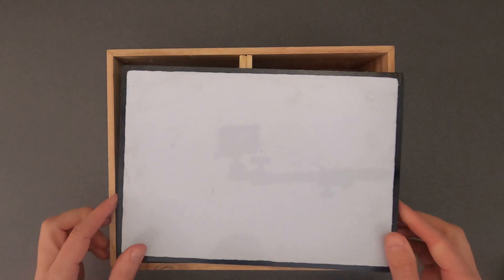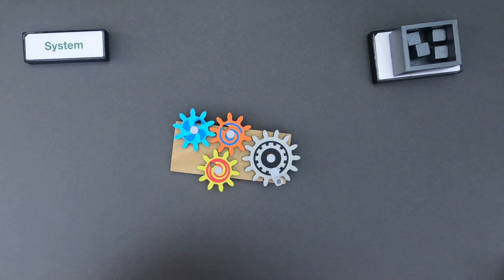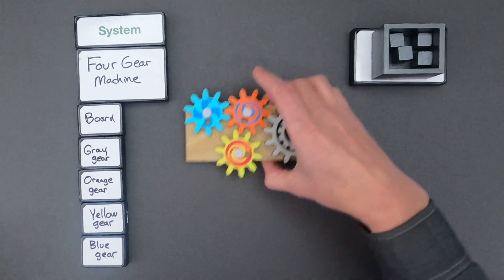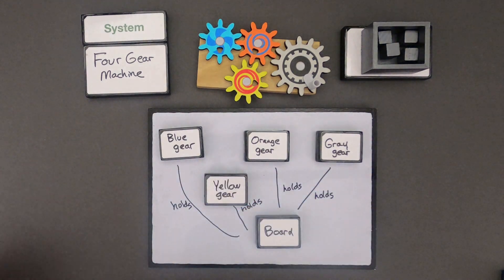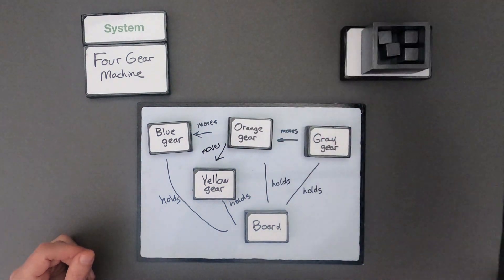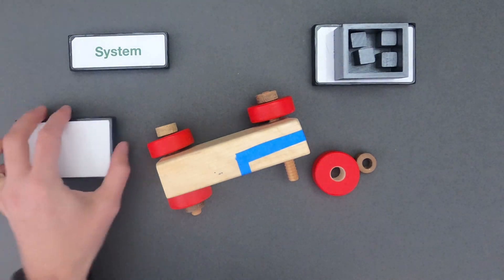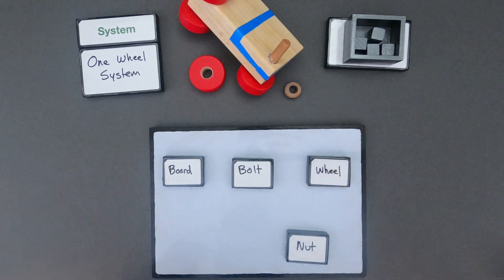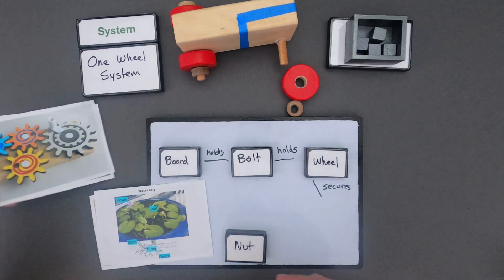Parts Working Together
Thinking in Systems - Level 1 - Parts Working Together
In this video Paul Andersen shows conceptual thinking in a mini-lesson on systems as parts working together.   Two examples are included in the video and two additional examples are included in the linked thinking slides.

TERMS
Part - a piece of an object or organism

This progression is based on the Crosscutting Concept elements from the NRC document A Framework for K-12 Science Education.  "Systems in the natural and designed world have parts that work together."